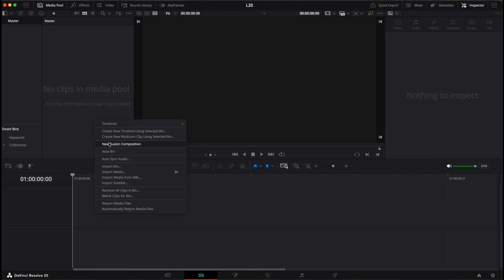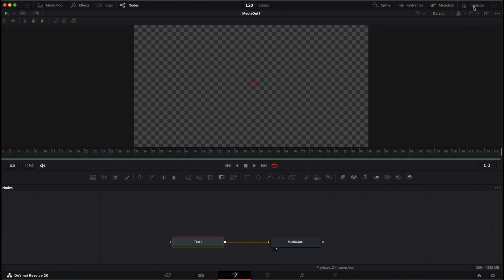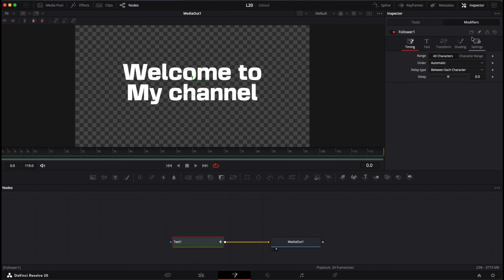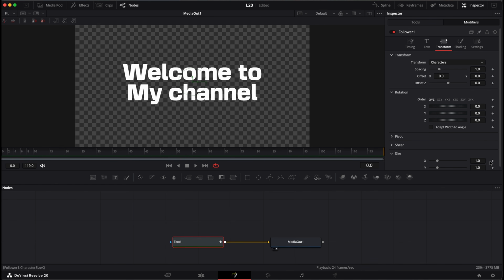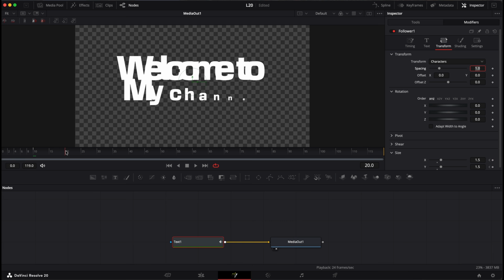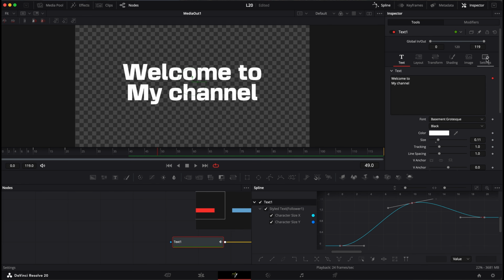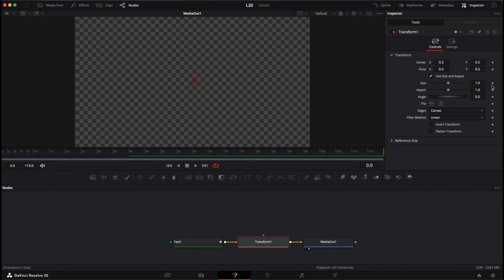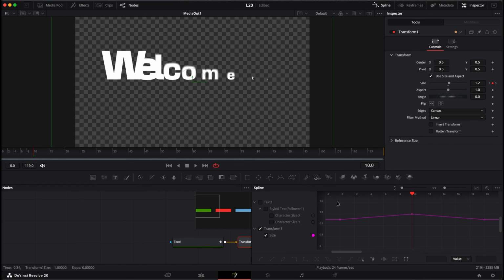DaVinci Resolve: Scale Up text effect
The object zoom effect helps smoothly direct the viewer's attention to an important detail. Used to emphasize character emotions, key objects, or text information. A simple way to control attention without complex animation.